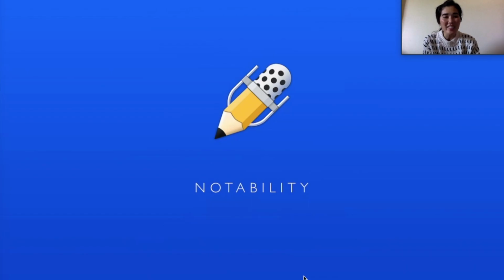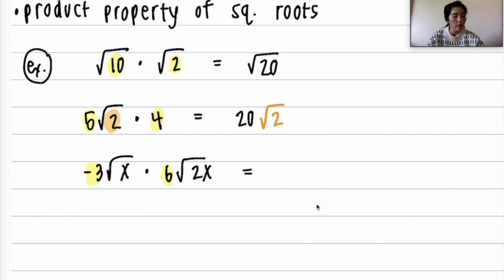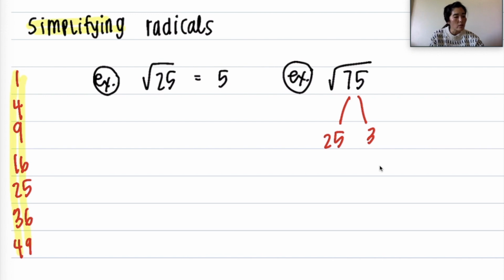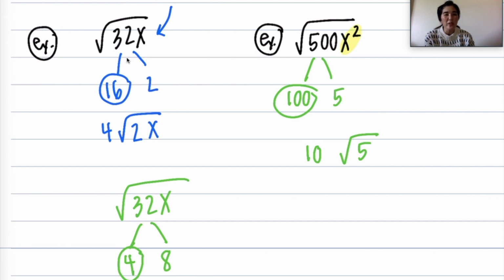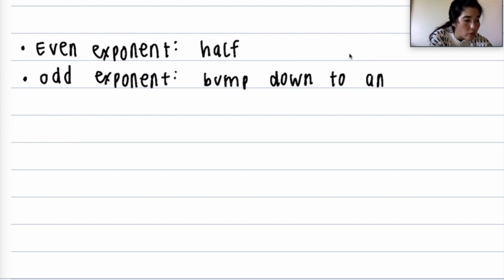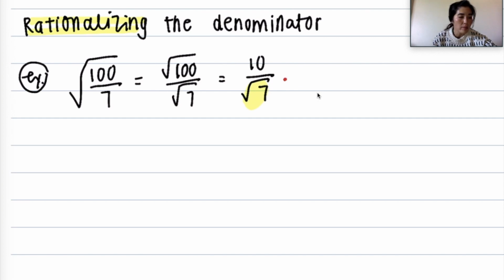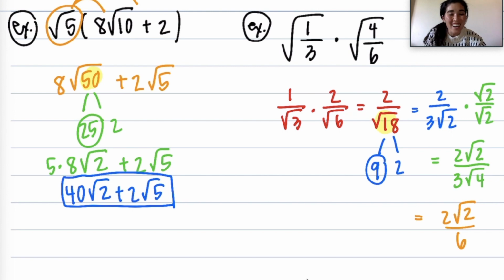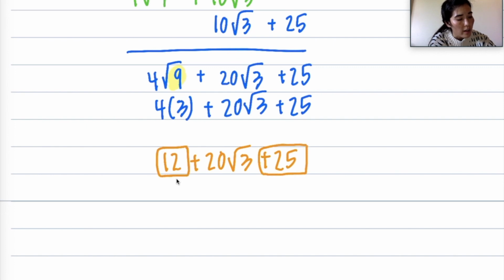Ms K Teaches Math Ep13 (Algebra)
Hey guys!!
Okay- this lesson is long! SORRY! However, it will go over everything you should watch out for as you SIMPLIFY radicals completely ... so pay attention! (: